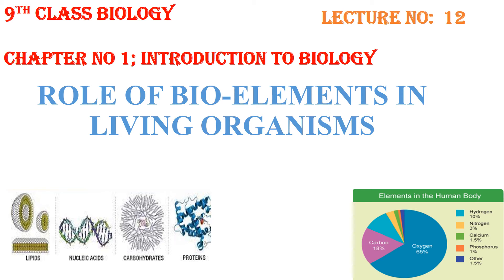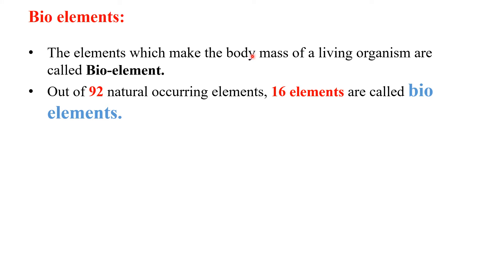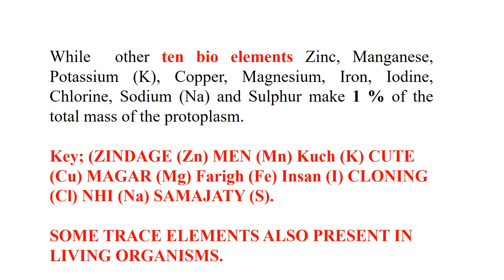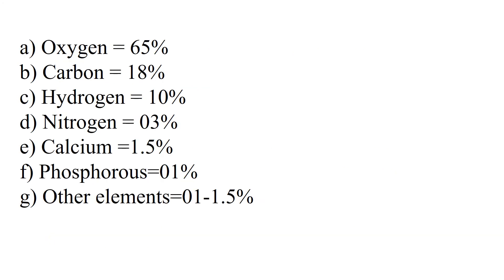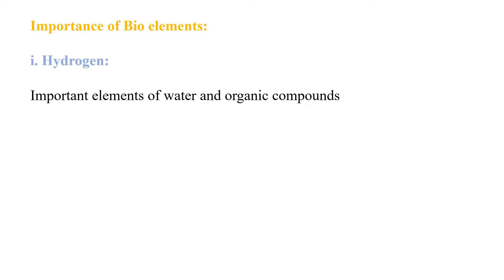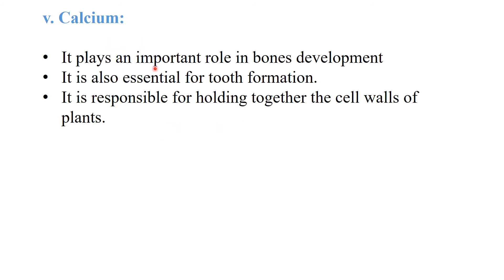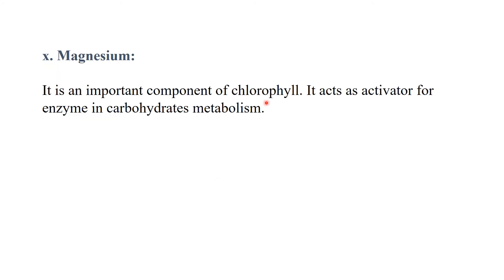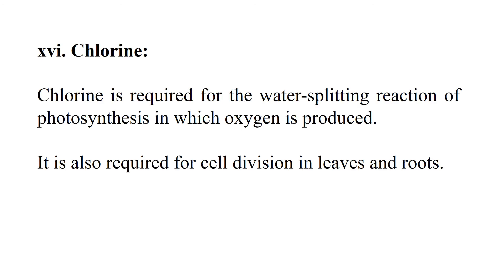ROLE OF BIOELEMENTS IN LIVING ORGANISMS | BIO ELEMENTS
BIOELEMENTS ARE IMPORTANT ELEMENTS THAT FORM THE BODY OF LIVING ORGANISMS. THERE ARE SIXTEEN BIOELEMENTS. OUT OF 16 BIOELEMENTS 6 ELEMENTS FORM 99% OF PROTOPLASM, OTHER 10 FORM ONLY 1 % OF PROTOPLASM.
ROLE OF BIOELEMENTS IN LIVING ORGANISMS
BIOELEMENTS ROLE
IMPORTANCE OF BIOELEMENTS
FUNCTIONS OF BIOELEMENTS